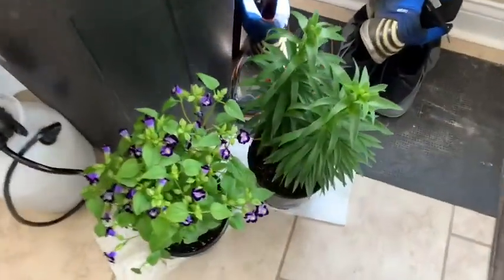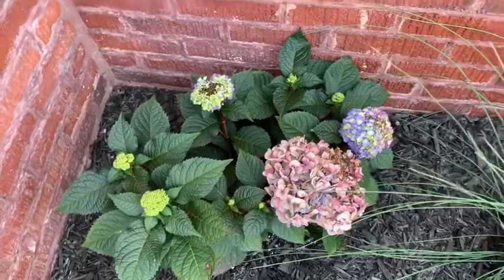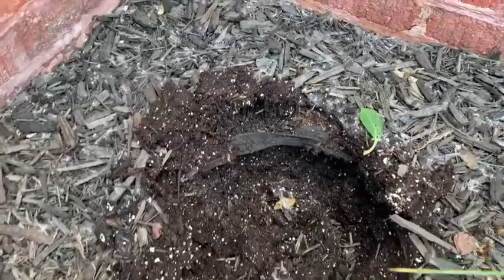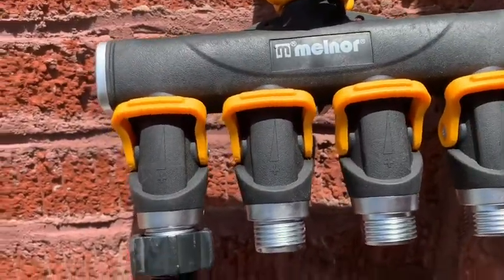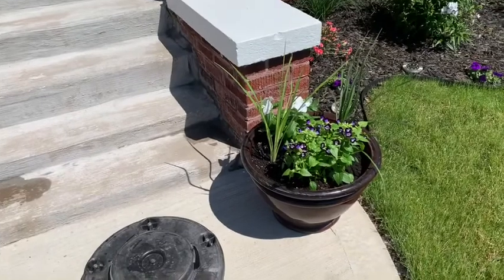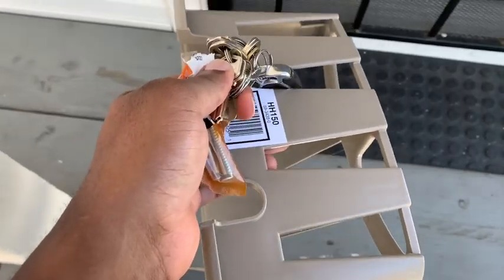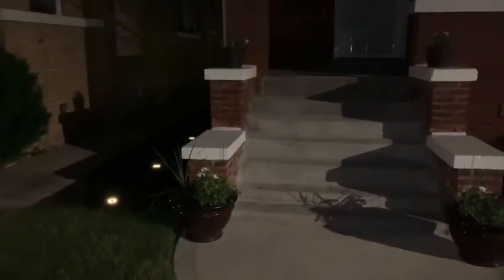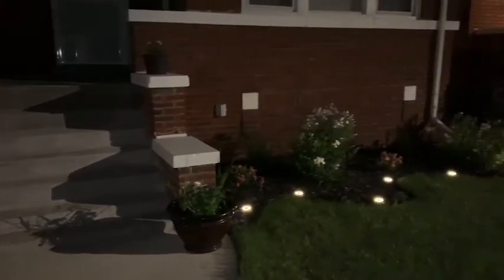DIY Lawn Repair: Save the Hydrangea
Worried about his hydrangeas, Whitley Green does all he can to save them!